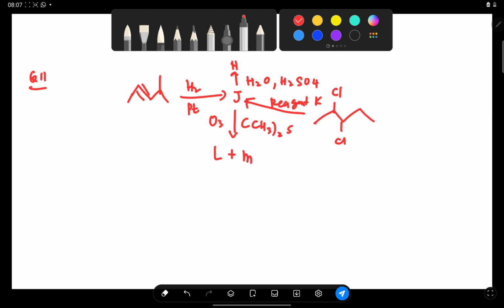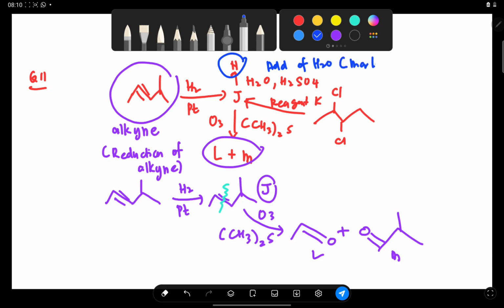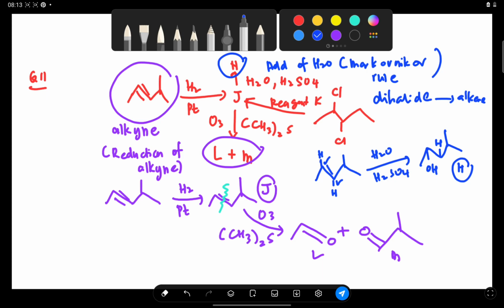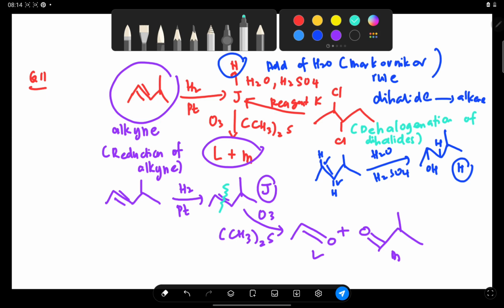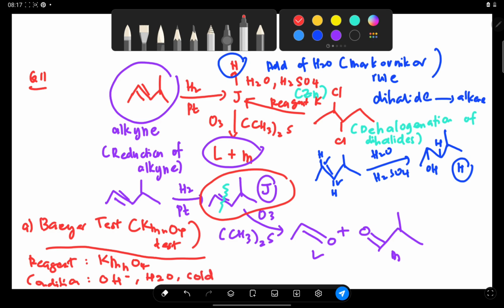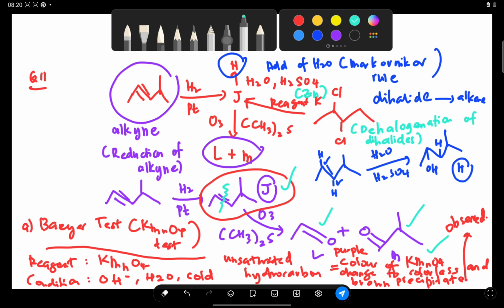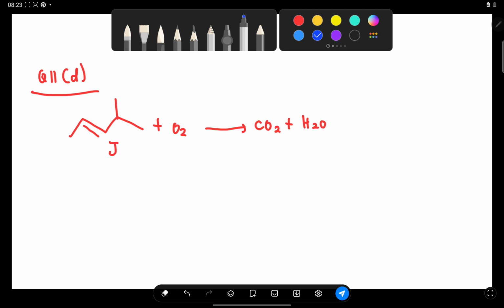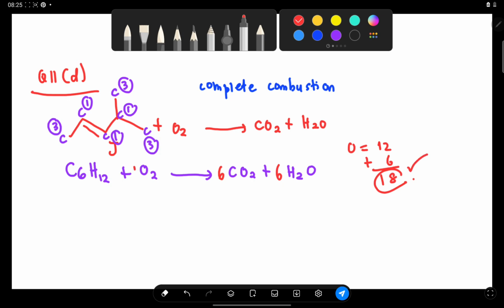Tutorial 3_Q11